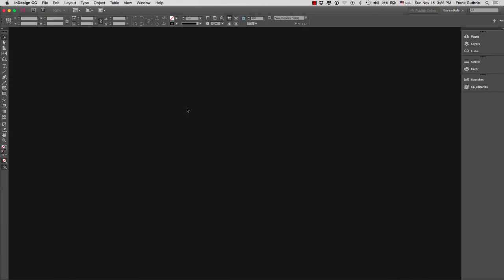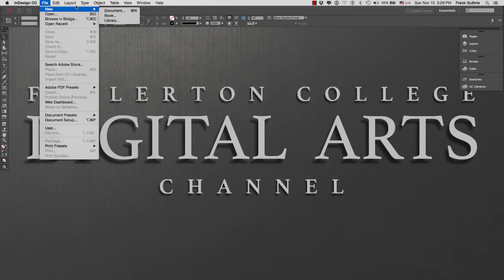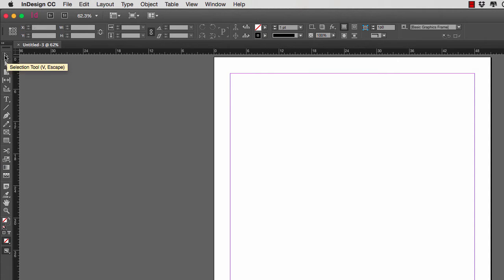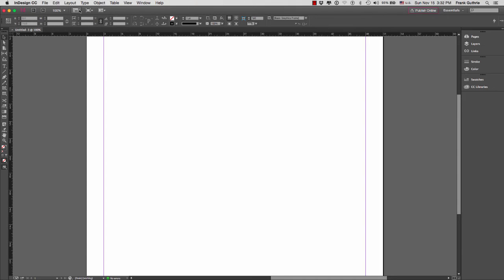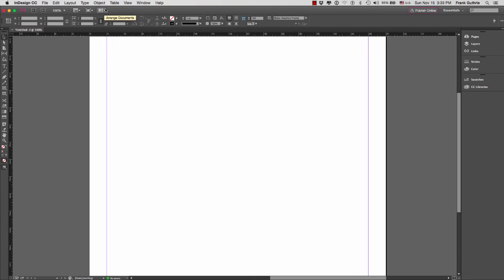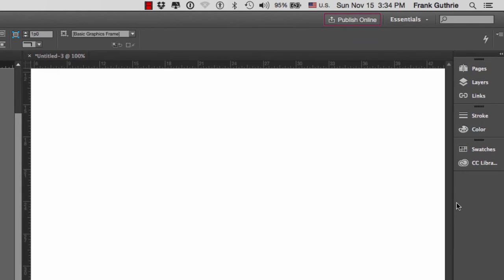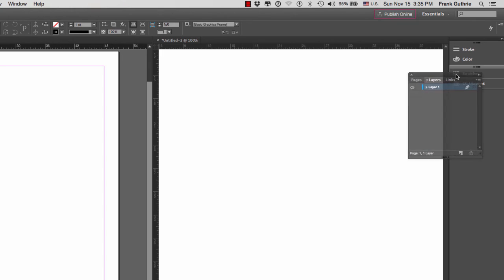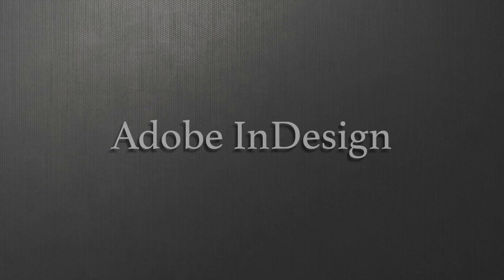DART 100 InDesign Section: UI Part 1 Pannels And Workspaces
Learn how the InDesign User Interface works, from Panels, the Control Bar to Workspaces...